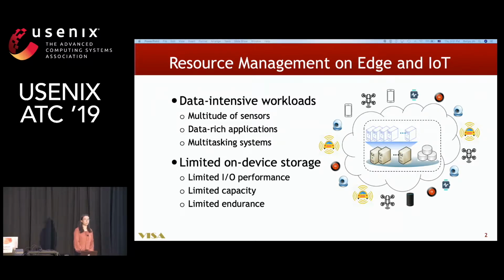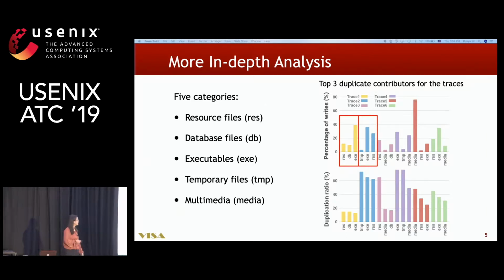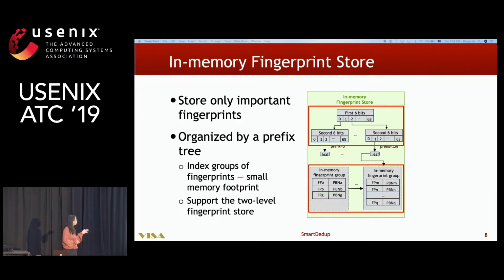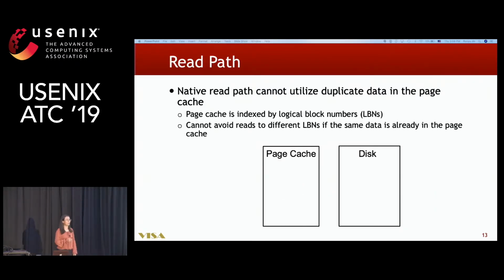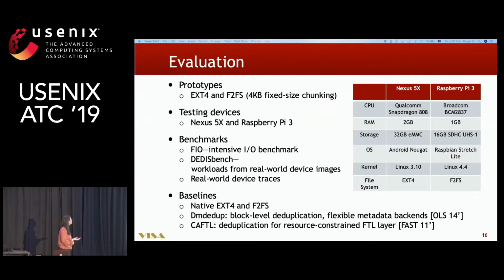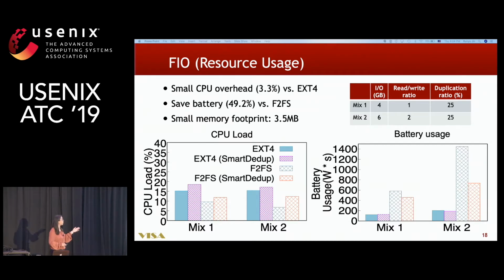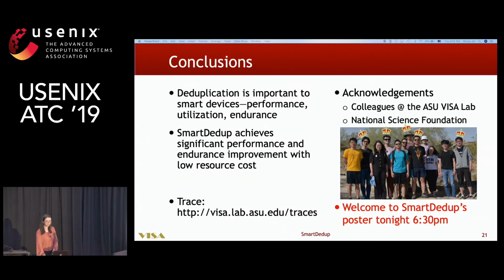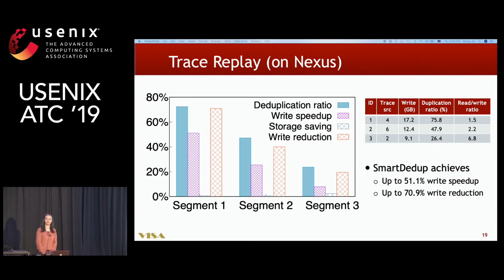USENIX ATC '19 - SmartDedup: Optimizing Deduplication for Resource-constrained Devices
Qirui Yang, Runyu Jin, and Ming Zhao, Arizona State University

Storage on smart devices such as smartphones and the Internet of Things has limited performance, capacity, and endurance. Deduplication has the potential to address these limitations by eliminating redundant I/Os and data, but it must be considered under the various resource constraints of the devices. This paper presents SmartDedup, a deduplication solution optimized for resource-constrained devices. It proposes a novel architecture that supports symbiotic in-line and out-of-line deduplication to take advantage of their complementary strengths and allow them to be adapted according to a device's current resource availability. It also cohesively combines in-memory and on-disk fingerprint stores to minimize the memory overhead while achieving a good level of deduplication. SmartDedup is prototyped on EXT4 and F2FS and evaluated using benchmarks, workloads generated from real-world device images, and traces collected from real-world devices. The results show that SmartDedup substantially improves I/O performance (e.g., increases write and read throughput by 31.1% and 32%, respectively for an FIO experiment with 25% deduplication ratio), reduces flash writes (e.g., by 70.9% in a trace replay experiment with 72.4% deduplication ratio) and saves space usage (e.g., by 45% in a DEDISbench experiment with 46.1% deduplication ratio) with low memory, storage, and battery overhead, compared to both native file systems and related deduplication solutions.